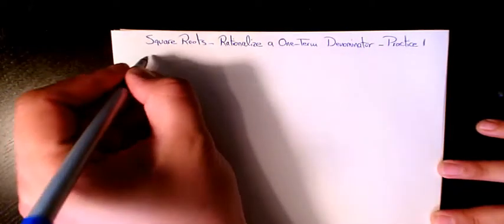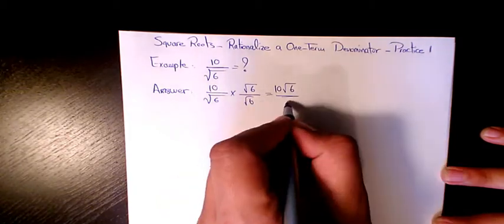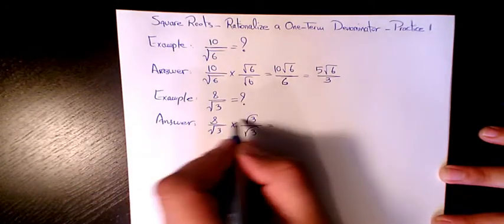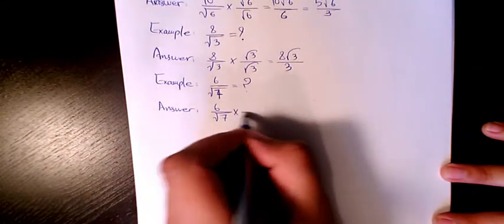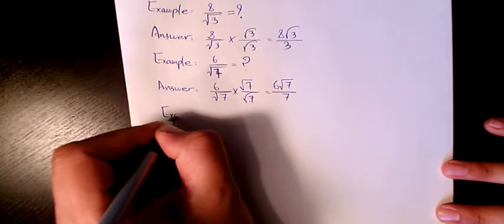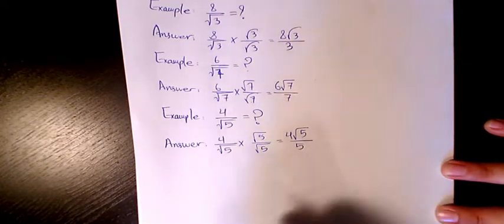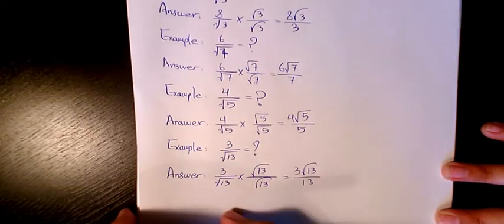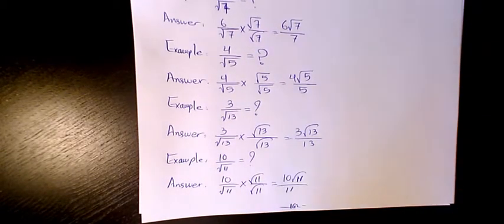Square roots Rationalize a one term denominator Radical Practice 1